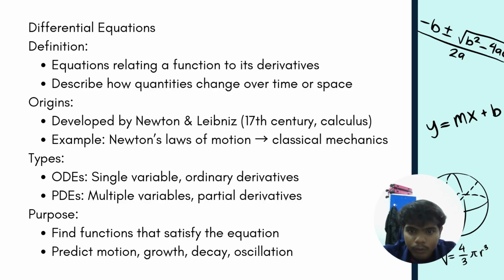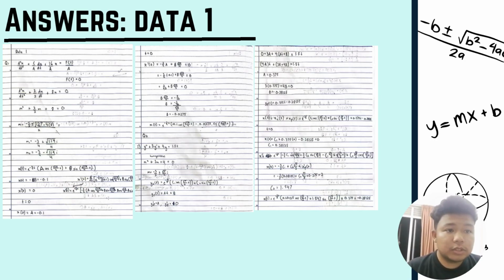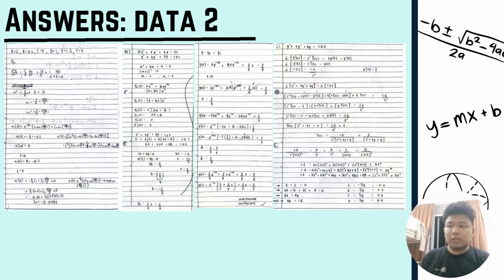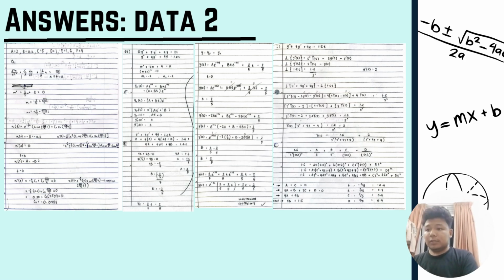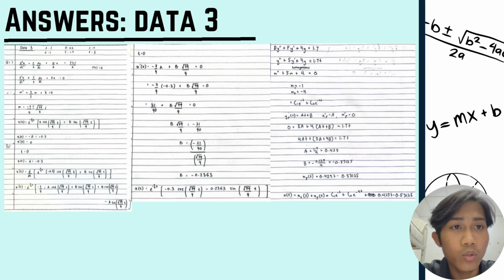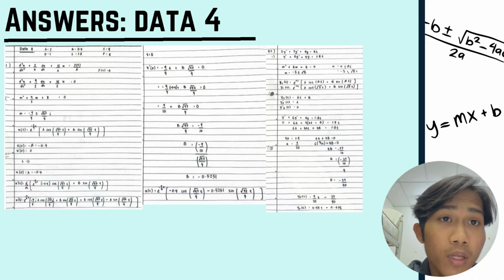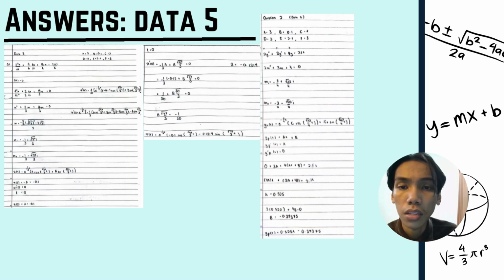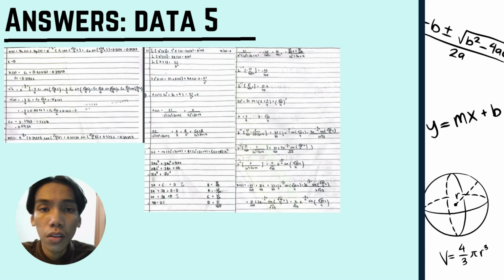BNJ12303 ENGINEERING MATH part 1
GROUP PROJECT
GROUP 8
LECTURER : PROF. MADYA. DR. MAHATHIR BIN MOHAMAD